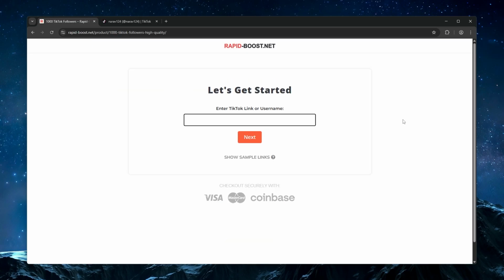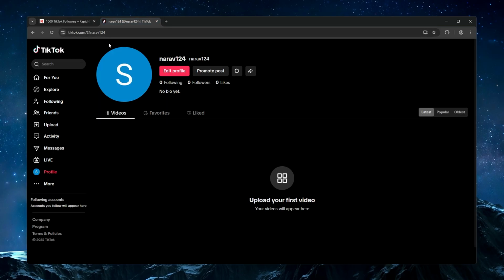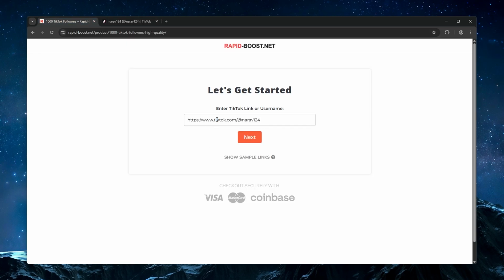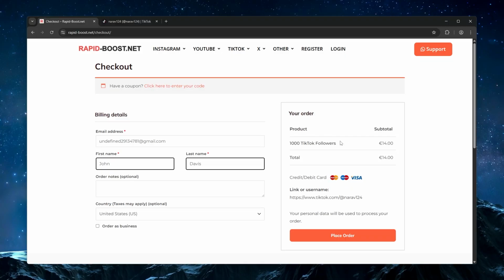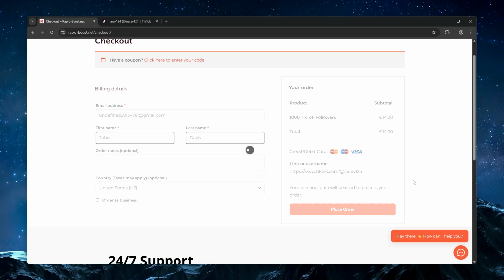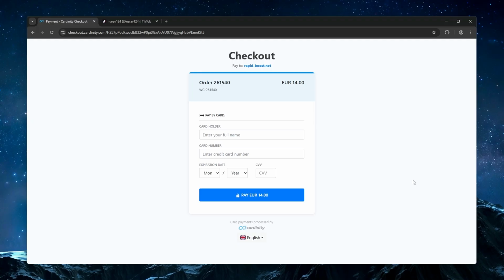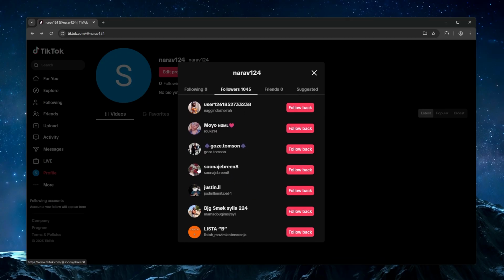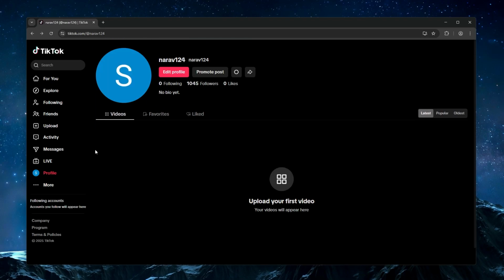How to Add Link in TikTok Bio Without 1000 Followers (Easy Method) | Boost TikTok Engagement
Learn how to add link in TikTok bio without 1000 followers using this easy trick. I will show you each step you need.
Try it now and see your profile grow. Comment your results and don't forget to likes the video if it helped!